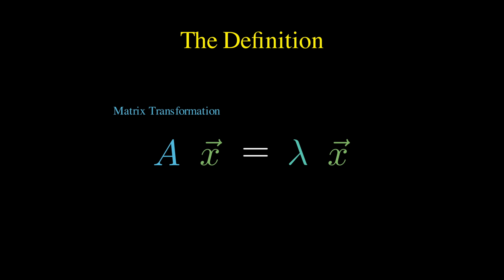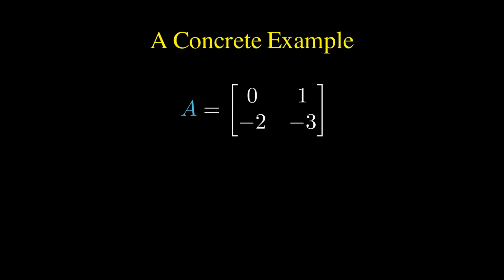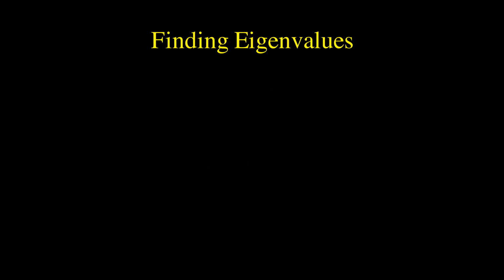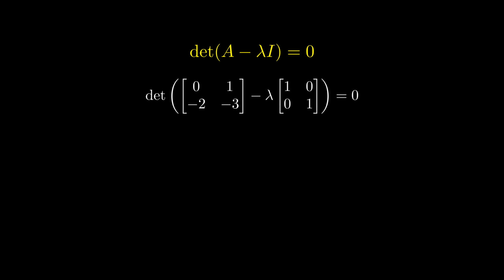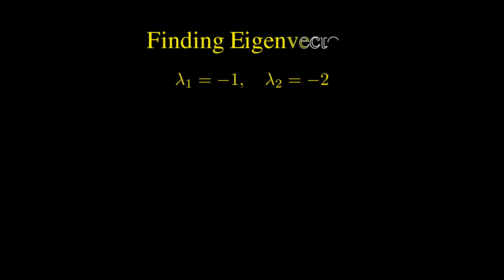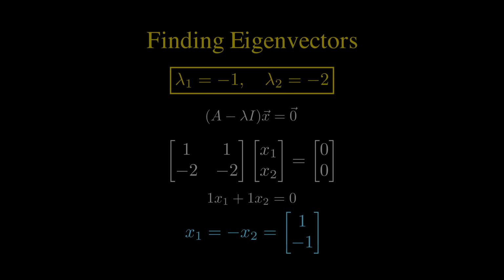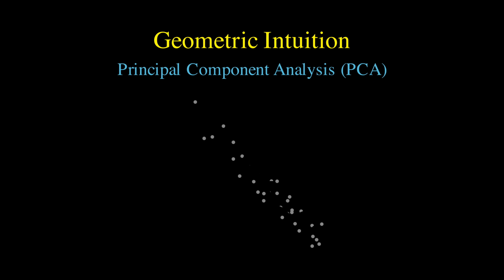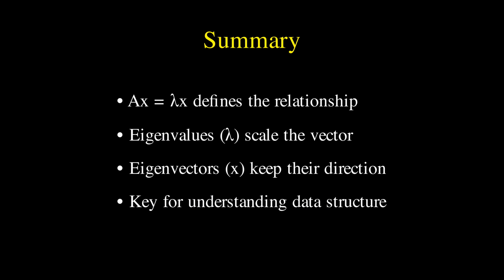Eigenvalues and Eigenvectors - Explained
This video explains eigenvalues and eigenvectors in a simple and practical way, showing how matrix transformations work and why these concepts matter in linear algebra, machine learning, and data science. It covers the definition, characteristic equation, determinant method, and a full step-by-step example to help make eigenvalues and eigenvectors clear and intuitive.

*Contents*
00:00 - Intro
00:26 - Definition
00:57 - Finding eigenvalues
02:26 - Finding eigenvectors
02:51 - Geometric intuition
02:24 - Solving linear systems
03:31 - Summary & Outro

► Bitcoin (BTC): 3C6Pkzyb5CjAUYrJxmpCaaNPVRgRVxxyTq
► Ethereum (ETH): 0x9Ac4eB94386C3e02b96599C05B7a8C71773c9281
► Cardano (ADA): addr1v95rfxlslfzkvd8sr3exkh7st4qmgj4ywf5zcaxgqgdyunsj5juw5
► Tether (USDT): 0xeC261d9b2EE4B6997a6a424067af165BAA4afE1a